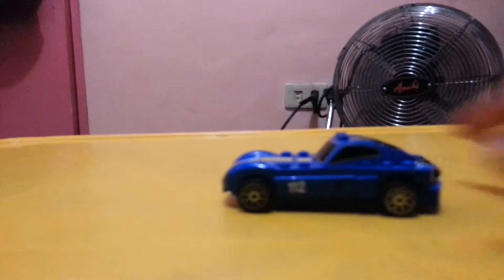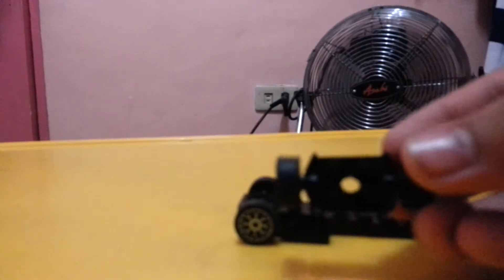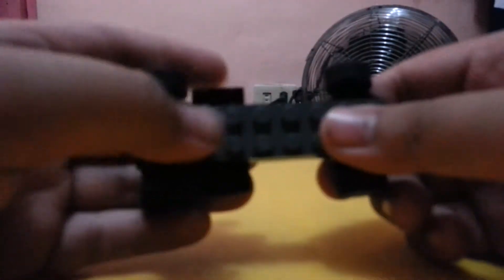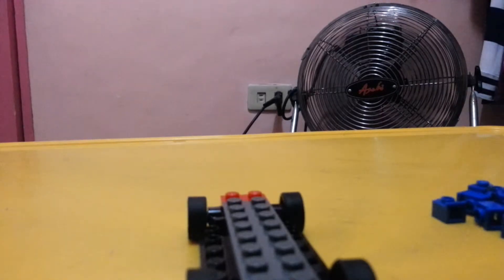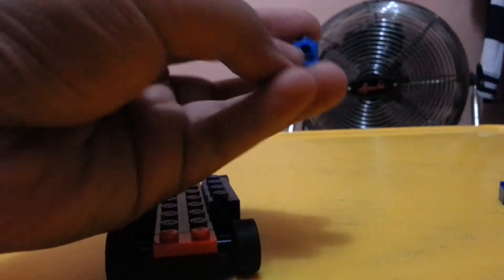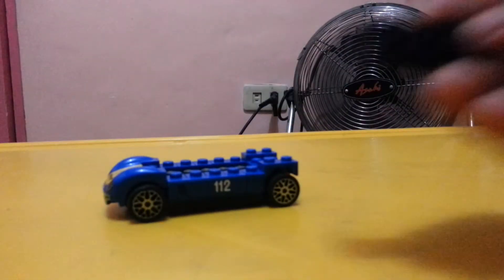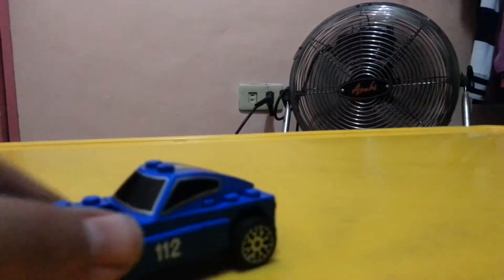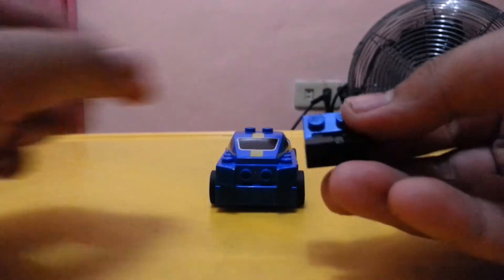How to build a lego rally car